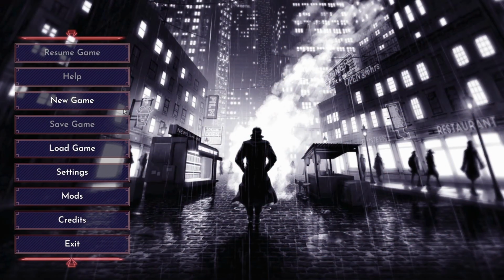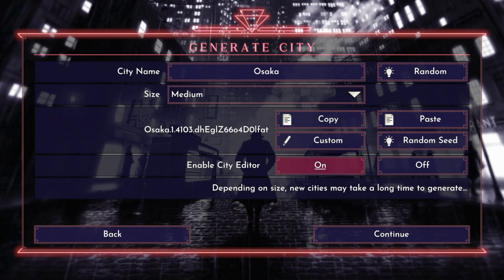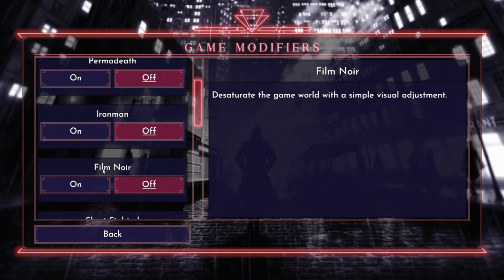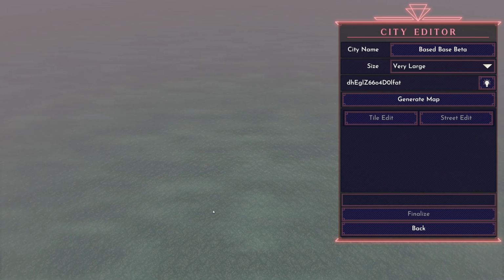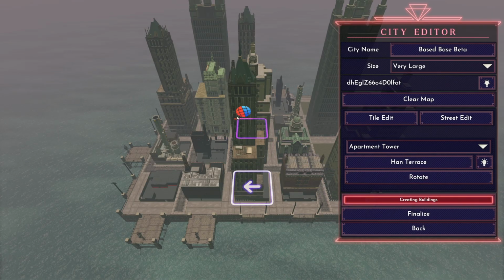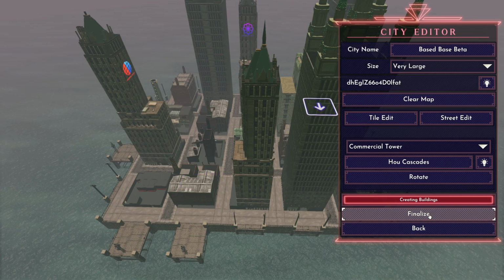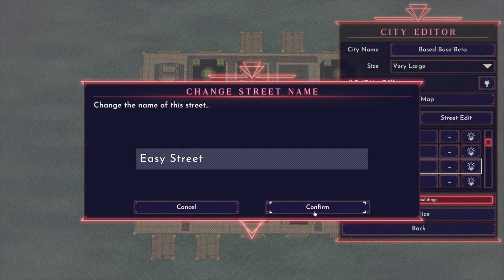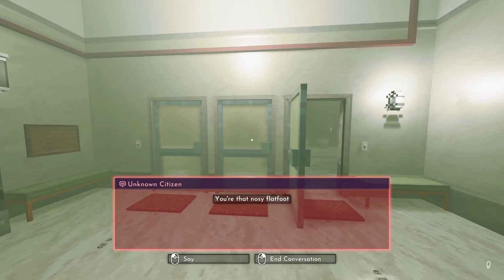TUTORIAL: How to generate a CUSTOM city in Shadows of Doubt! | Modifiers Update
Do you want to learn how to GENERATE your own CUSTOM city in Shadows of Doubt? In this step-by-step tutorial, we'll give you a walkthrough of city generation, as well as take a look at the new MODIFIERS added by the latest update! We’ll explore the good, bad, and ugly of all the  options and hidden details that let YOU shape YOUR new city to match YOUR personal gameplay style.

What you’ll learn in this video:
How to start a new custom city from scratch
Tips for creating a city that matches your preferred playstyle
How to experiment with settings for unique, replayable worlds
What the new update's MODIFIERS can do for (and TO) you

If you’ve been curious about city creation in Shadows of Doubt, or just want to see what’s possible with the new update, this guide has you covered.

CHAPTERS:
00:00 What are we doing, and why?
00:35 Where to start
01:30 What we CAN'T do when generating a city
03:42 Your new city's main details
05:06 Gameplay settings
06:49 Gameplay modifiers
10:08 City editor controls
11:38 Tile edit
12:55 How to get a neon logo
18:26 Final city layout
20:44 Street edit
21:46 Our starter apartment
22:34 Fame & fortune modifier quick look

The ONE WALL City Seed (works with all city sizes):
dhEglZ66o4D0lfat

🎮 Game: Shadows of Doubt

how to make a custom city shadows of doubt
shadows of doubt modifiers update
city generation tips shadows of doubt
base building games
indie detective games
procedural generation games
city building mechanics